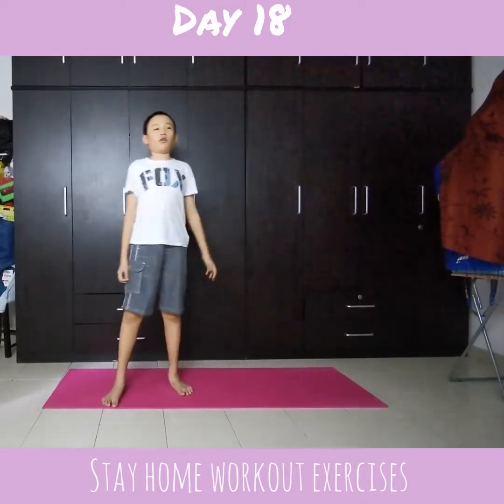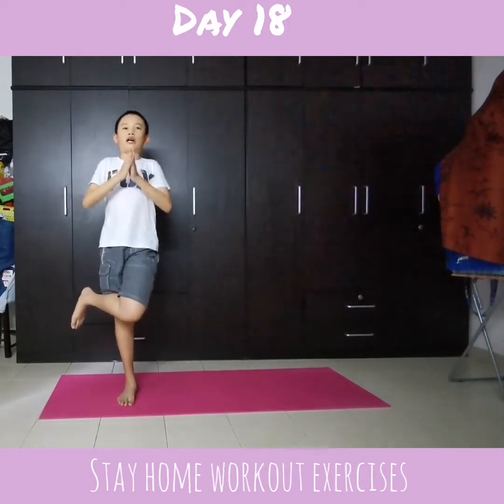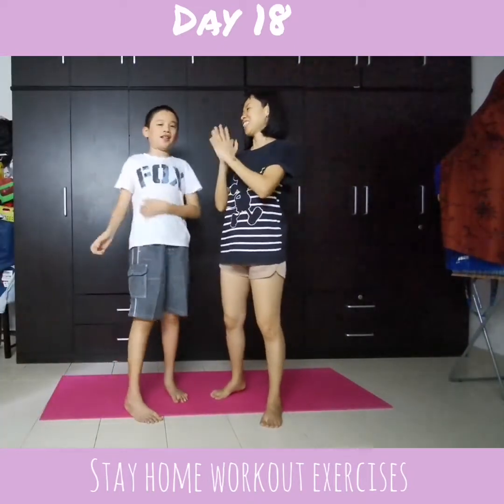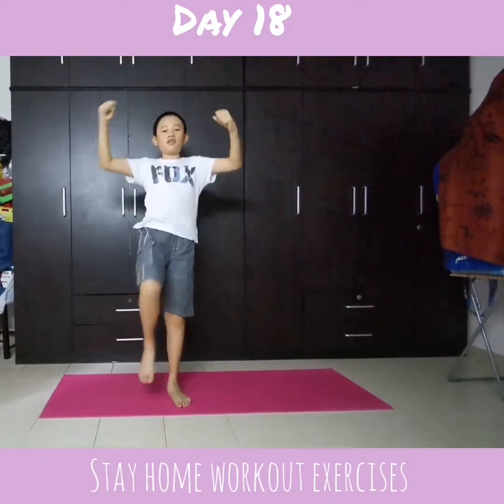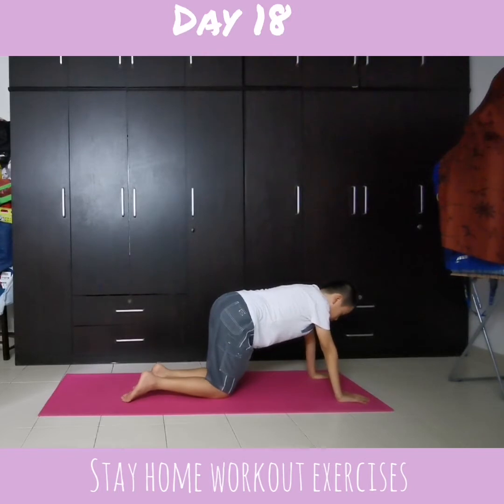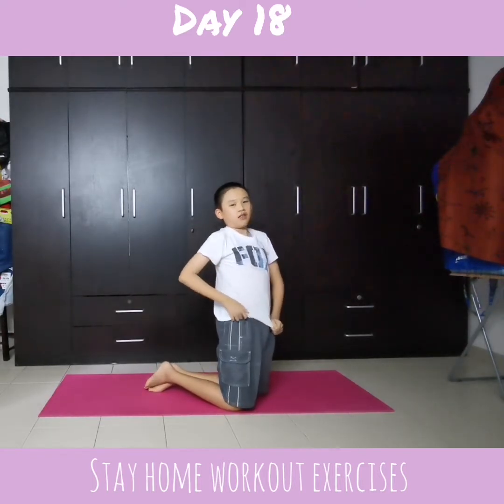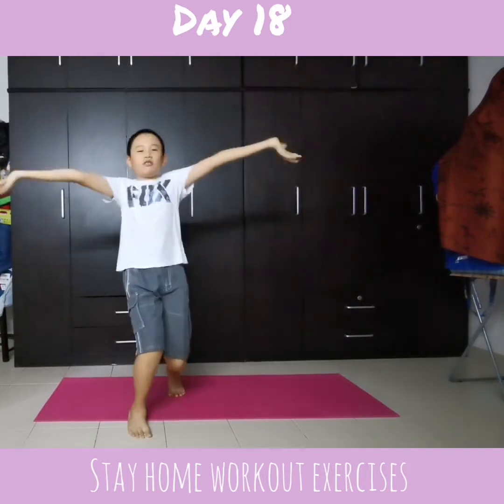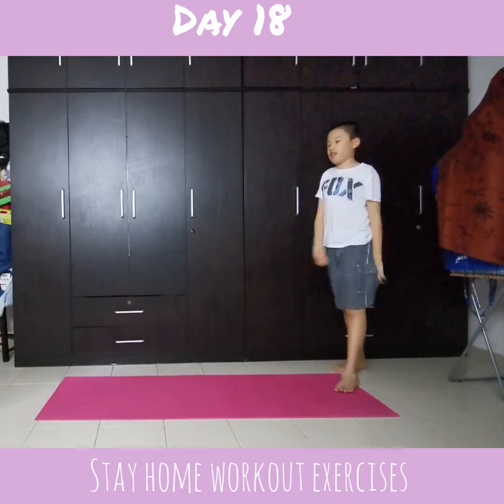Day 18: Stay home Workout exercises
Let's get started with our Day 18 of our workout exercises 💪

Alright let's do it!